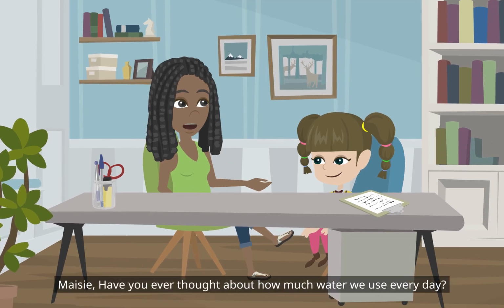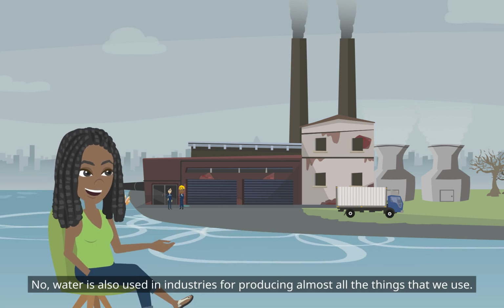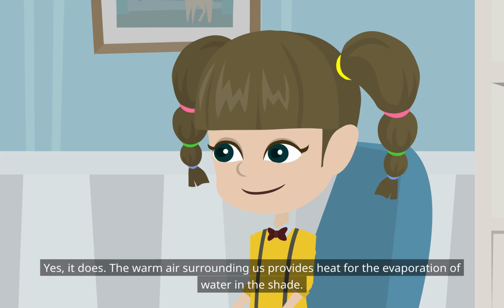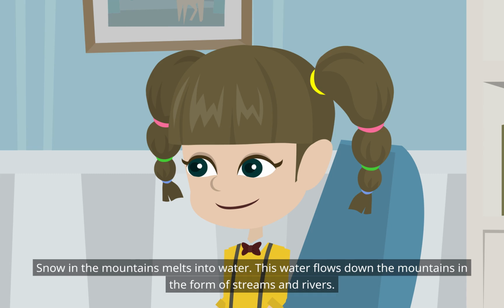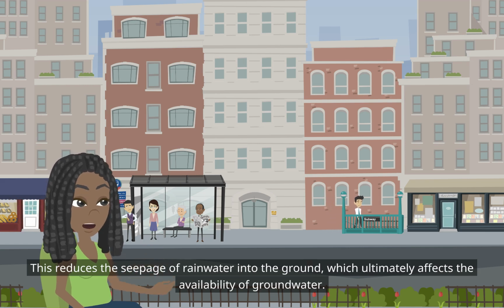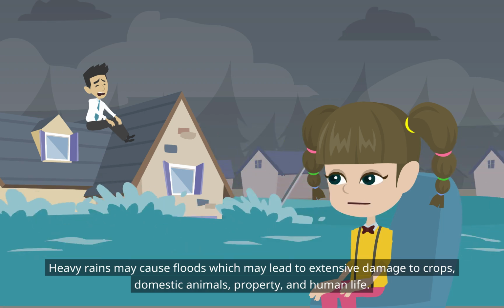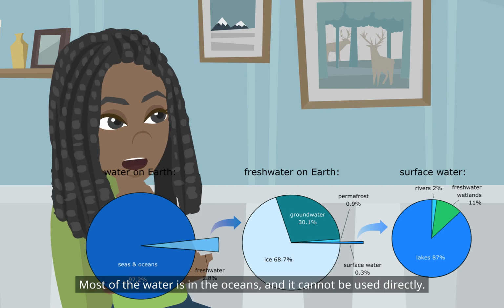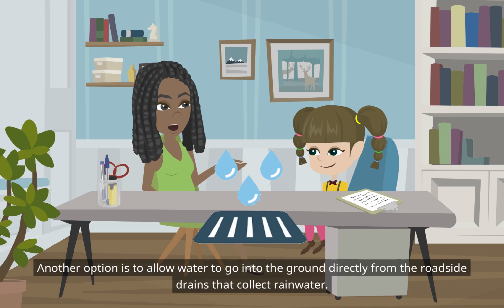Elementary Science Class 6: Water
How Much Water Do We Use?
Water Cycle
Back to Oceans
What If It Rains Heavily?
How Can We Conserve Water?
NCERT, NCF, science,
Water Cycle
Back to Oceans